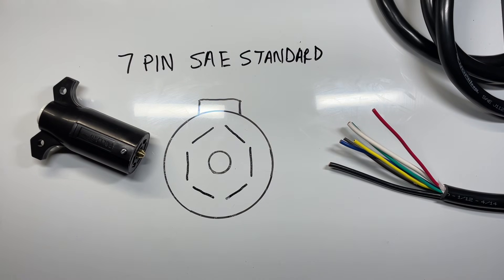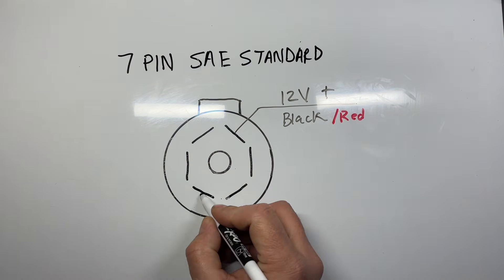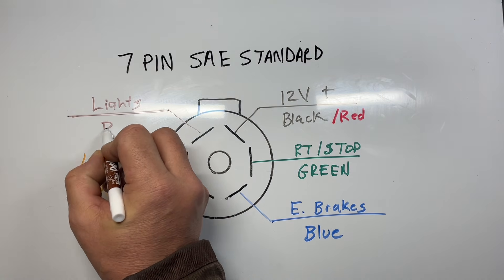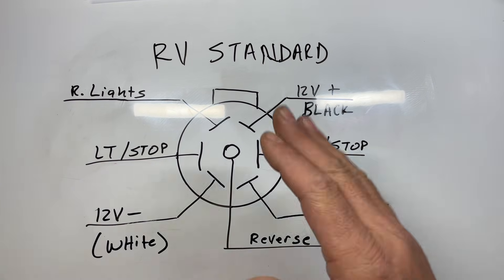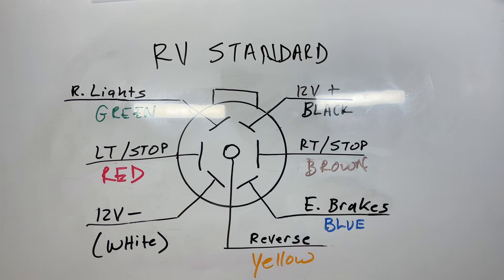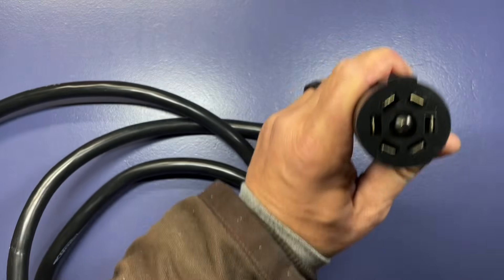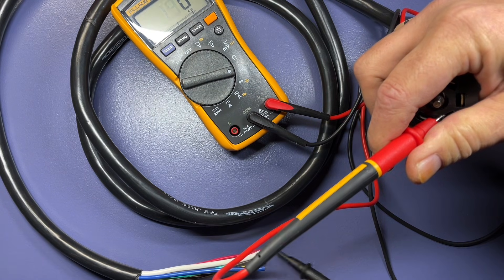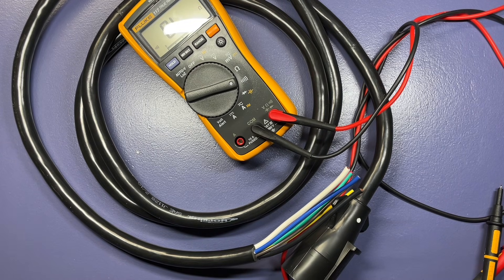7 Pin Trailer Wiring : SAE Standard and RV Standard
How 7 pin trailer plugs are wired, both for standard and RV standards. How to choose the correct cable.